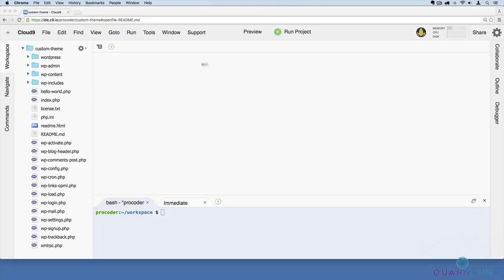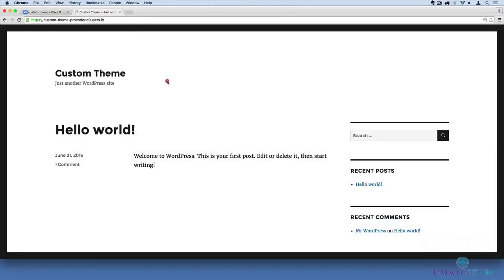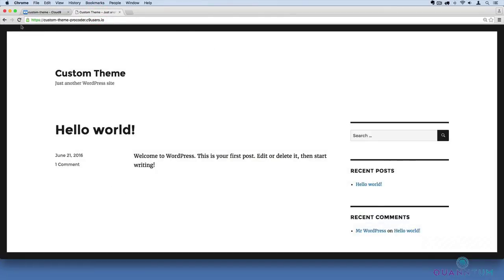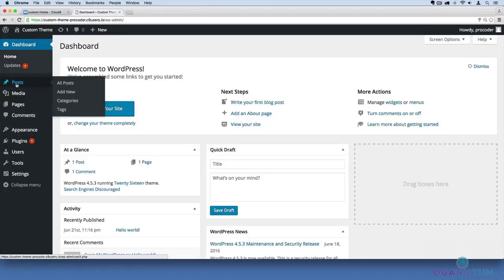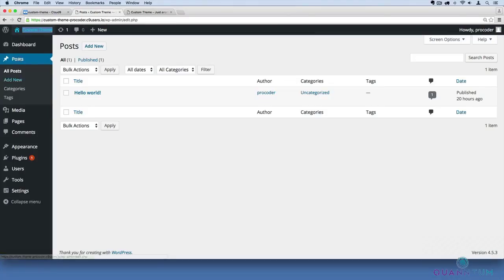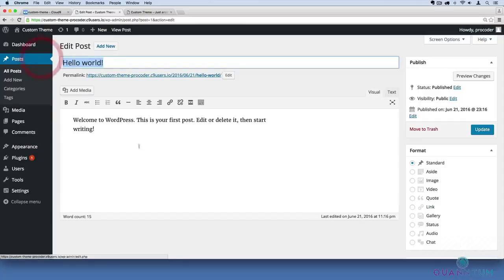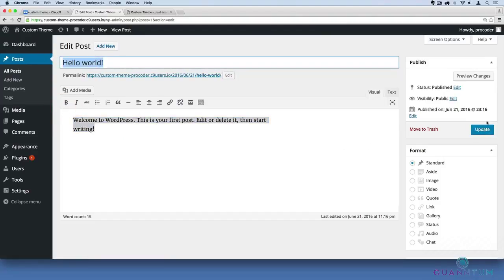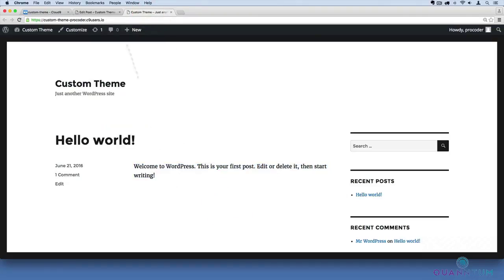09 cms in action